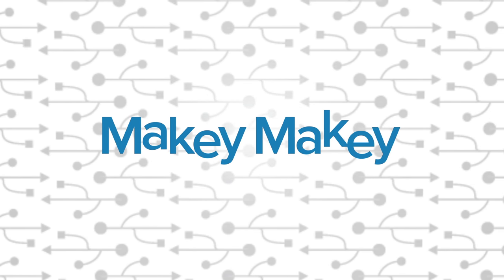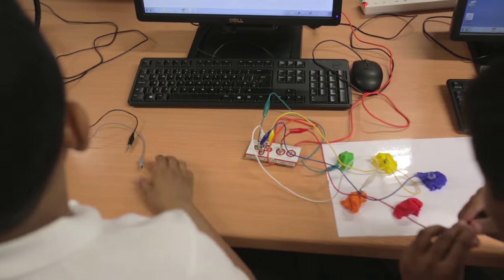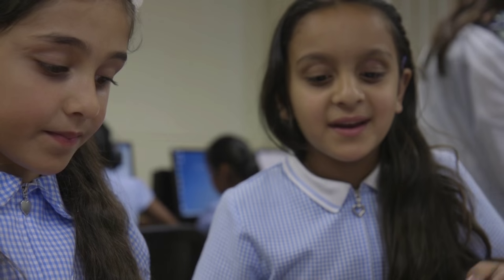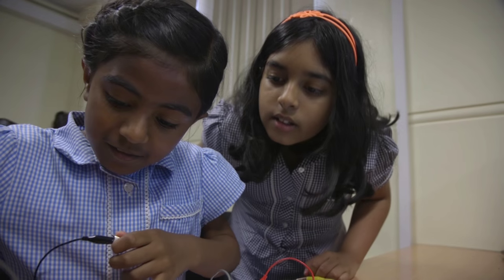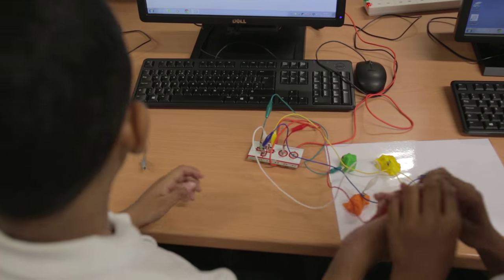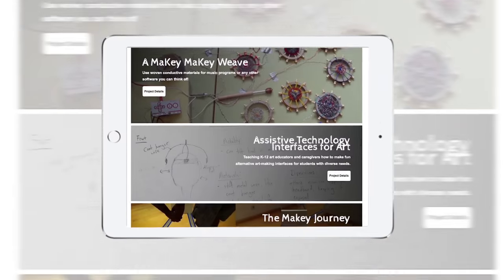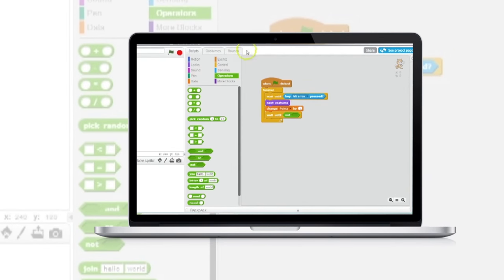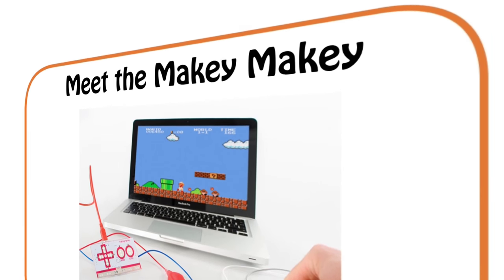Ukie's Digital Schoolhouse: Makey Makey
Introducing the wonderfully creative and inspirational Makey Makey workshop.

Developed by Digital Schoolhouse Lead Teacher Nazneen Chadee at Woodford County High School, this workshop aims to teach pupils the  essentials about computer hardware concepts and circuits using the Makey Makey device.

To find out more about the workshop or book your pupils in for a visit contact Woodford County DSH